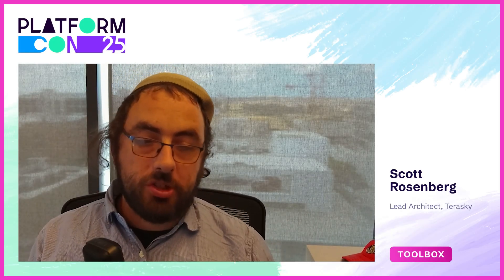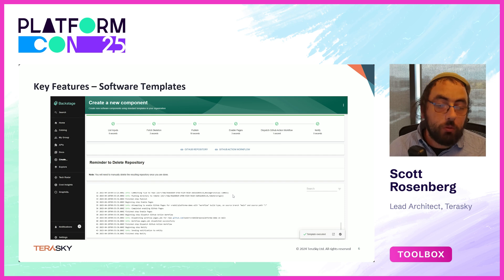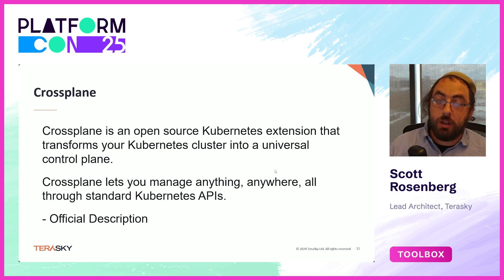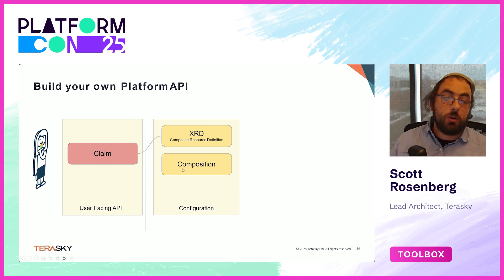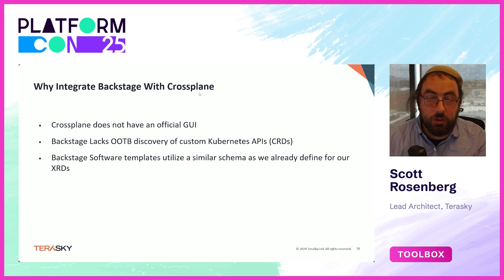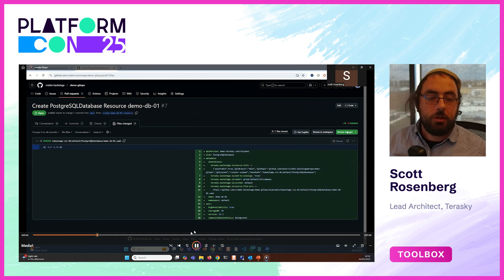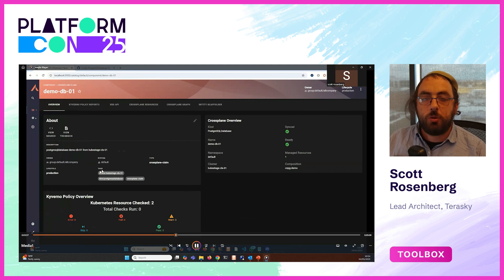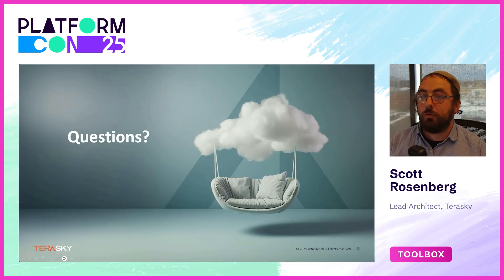Crossing planes: Backstage + Crossplane for the ultimate platform magic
This session demonstrates how integrating Backstage and Crossplane can create a powerful developer platform, enhancing Backstage’s extensibility with Crossplane’s flexibility to deliver a streamlined developer experience.

In this talk, Scott Rosenberg will explore how custom Backstage plugins can bridge the gap between user-friendly interfaces and the robust orchestration capabilities of Crossplane. Rosenberg will demonstrate how to build a self-maintained, dynamically updated service catalog that evolves with your infrastructure, serving as a centralized hub for services and resources.

By leveraging Backstage’s rich UI and Crossplane’s powerful APIs, developers can enjoy seamless access to provisioning resources in alignment with GitOps best practices. This integration fosters self-service, reduces operational overhead, and accelerates development velocity, creating a scalable and customizable platform that enhances the developer experience.